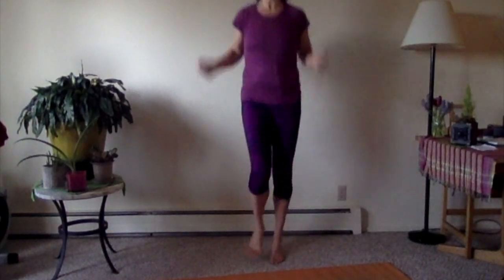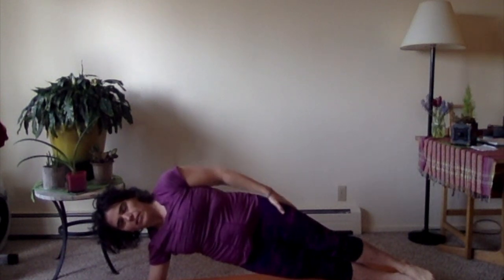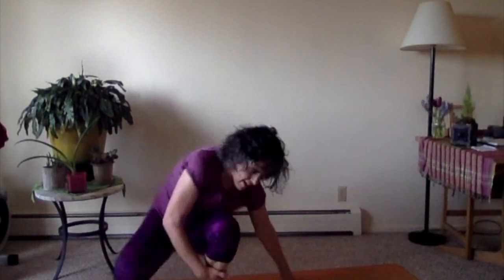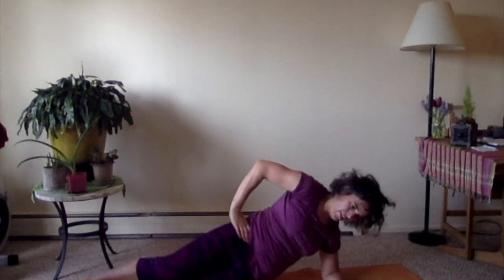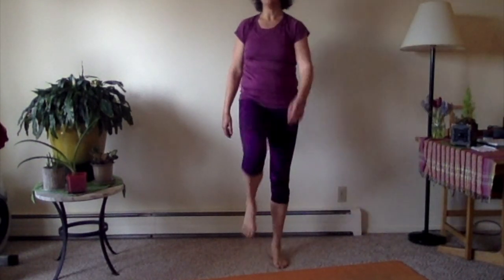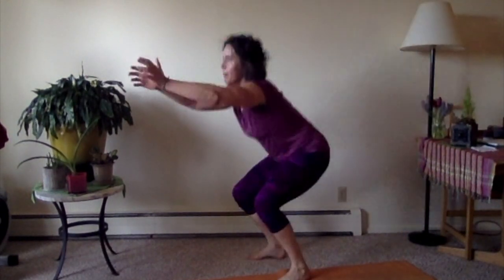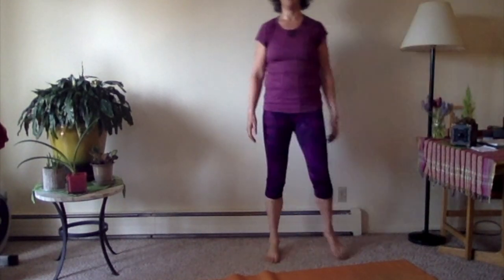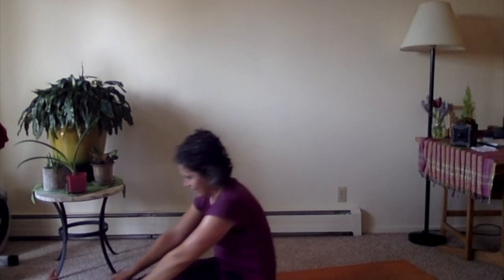Cardio-Strength Home Workout 30 min: Intermediate to Advanced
Six exercises repeated for 30 seconds, then a rest period of 30 seconds. This sequence is repeated 5x. Warm up, cool down and stretches included.

1. Skip Rope (no rope required)
1a. Mountain climber
2. Squat Pulse Jumps
2a. V-sit Twist
3. Burpees
3a. Side plank lift/lower
4. Rest